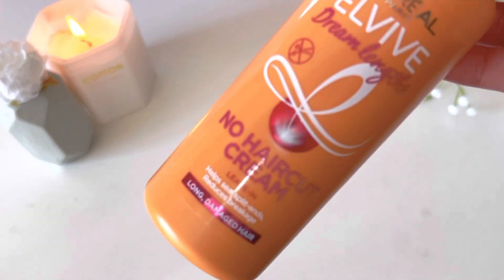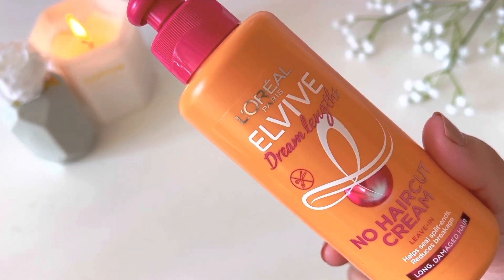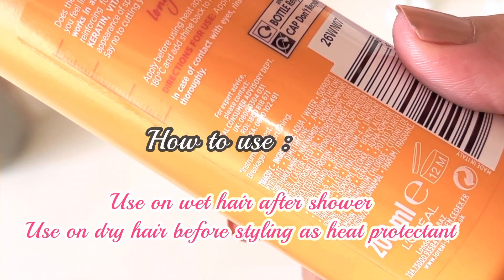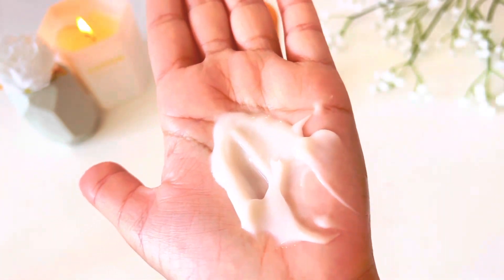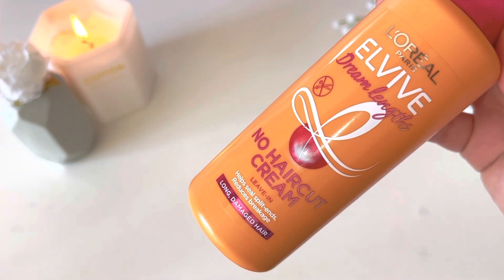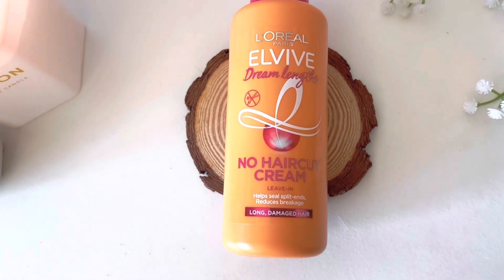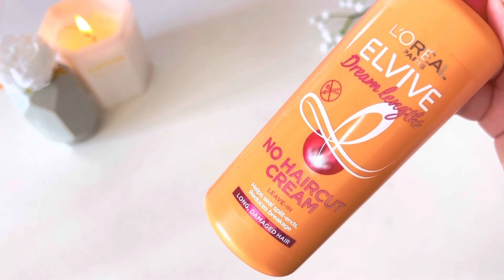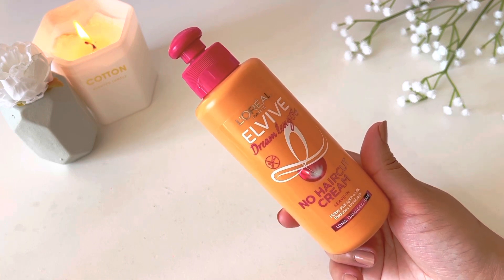L’oreal Elvive Dream Lengths No Hair Cut Cream *Honest Review*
Sick and Tired of cutting your hair ? I got you girl . Here is my honest Review about L'oreal Elvive  Dream Length No Hair Cut Cream. Hope You will find this video helpful.